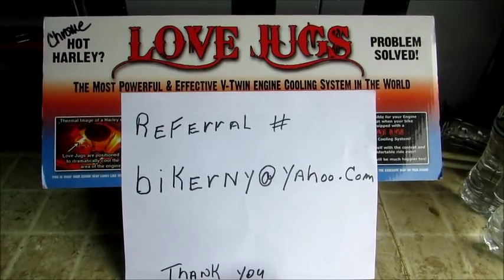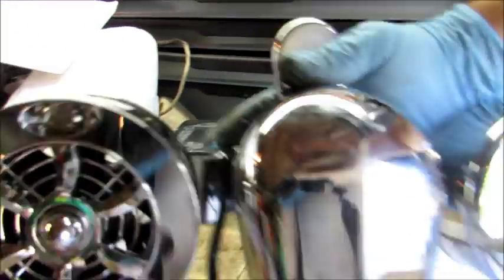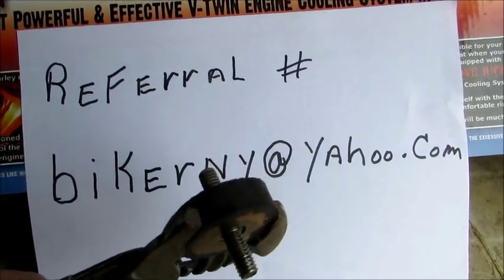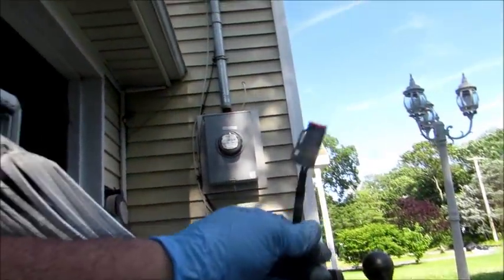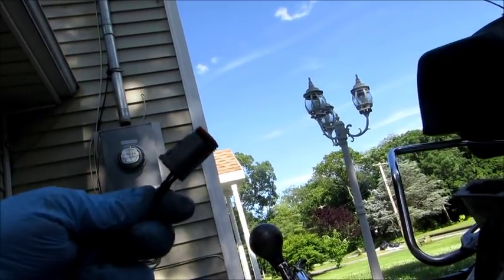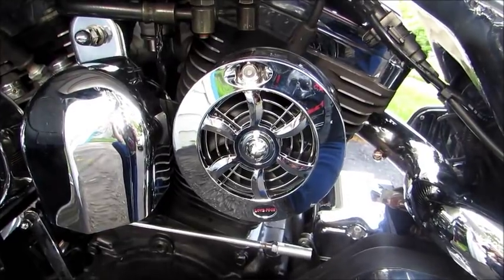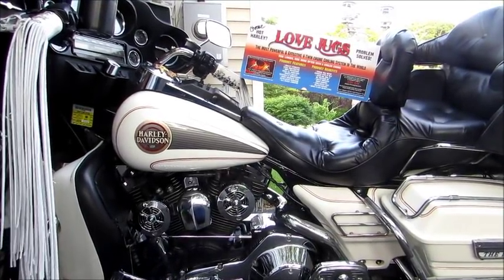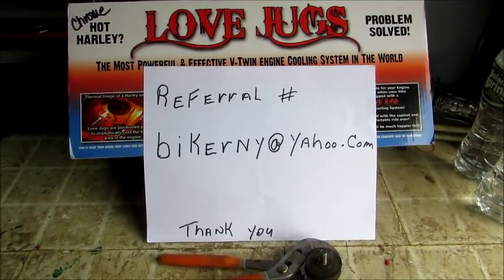Harleys and Indians will NEVER Overheat again with Love Jugs You can Make Money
Hi everyone, This is for any of us who have been stuck on the side of the road because our bikes have overheated . I am just trying to help our community and the manufacturer is giving all of us the opportunity to make some money . My main reason is my bike will NEVER overheat again . Please watch . This is NOT a scam or spam its Truly the real deal.